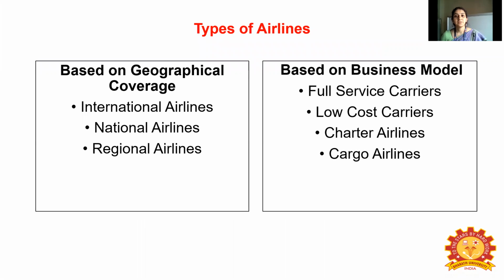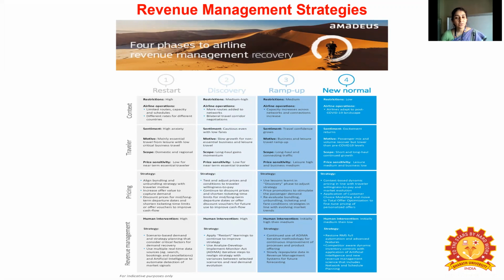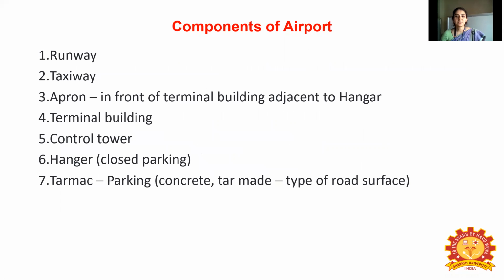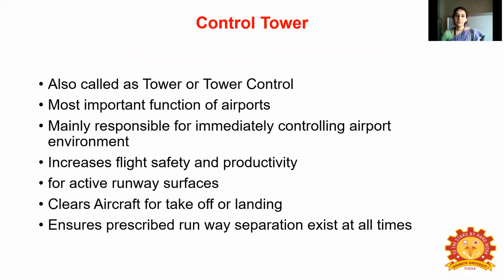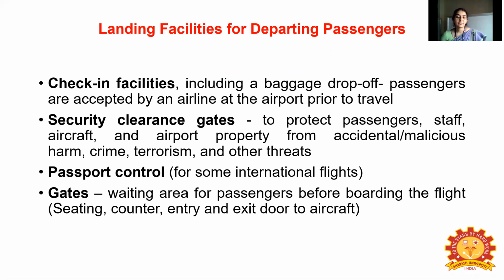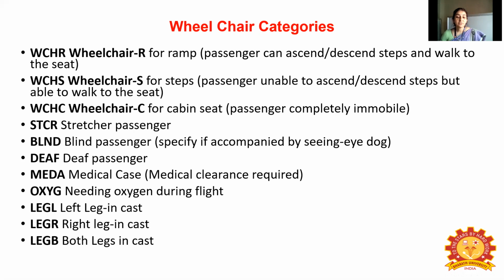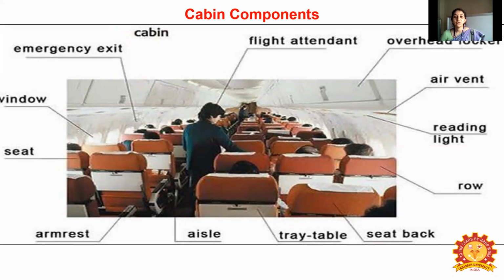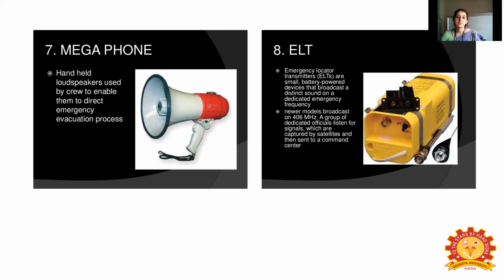P18PEMB242- V3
Airfares & Airline Management, Dr.V.Anu Rangjani, Associate Professor/MBA, BIHER